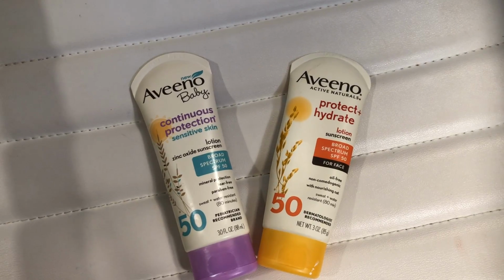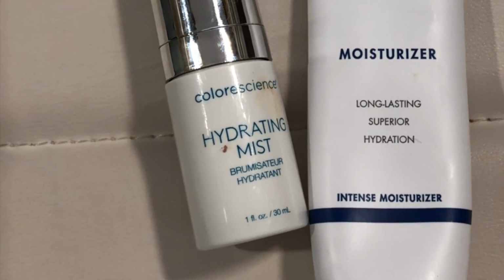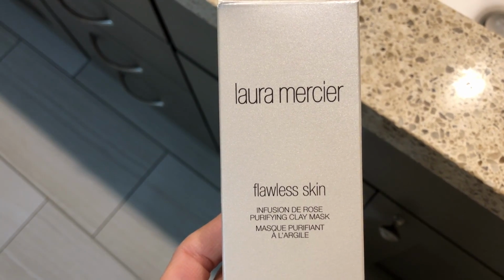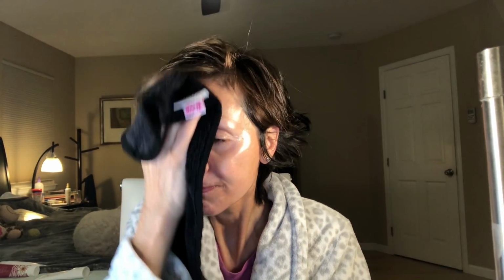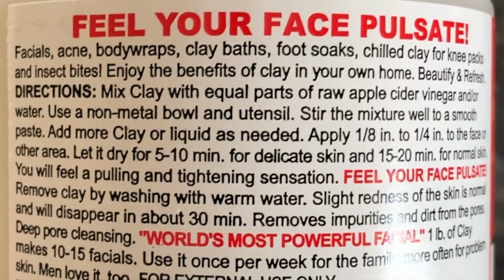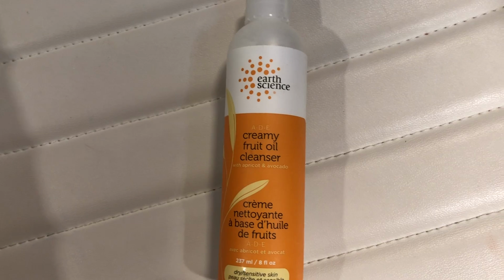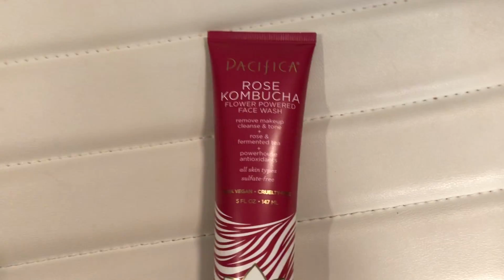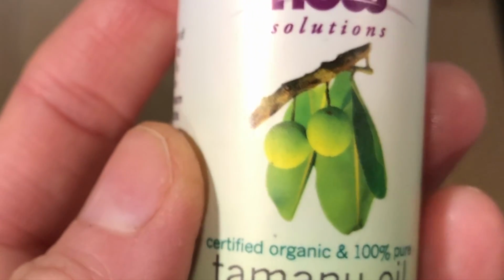DRY SKIN | DRY CLIMATE | MATURE SKIN- Products I love and testing new stuff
I received this product complimentary from Amore Pacific.

I received this product complimentary from Laura Mercier .